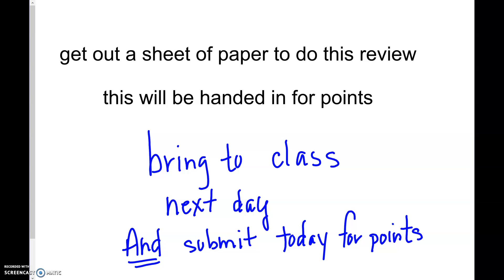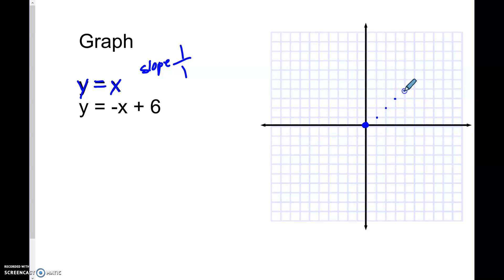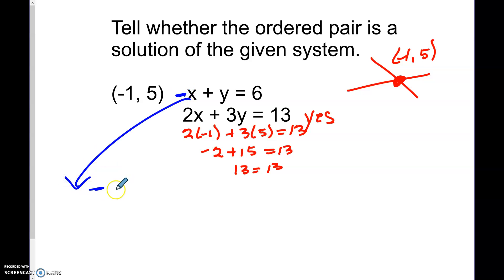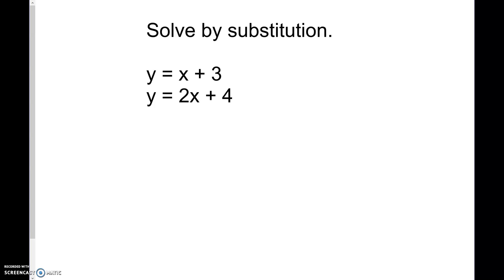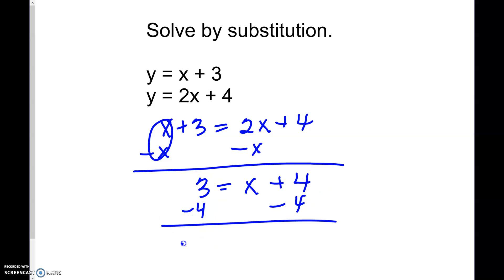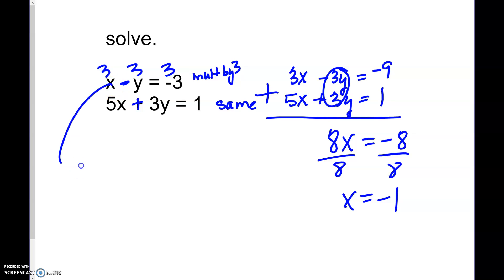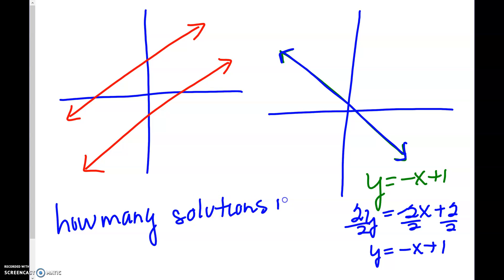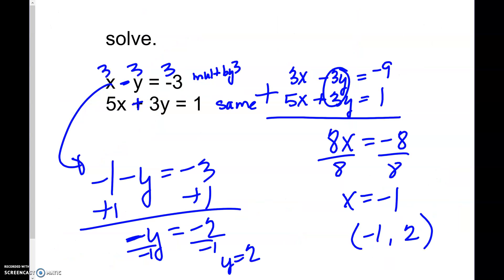Mod 8 Review before test